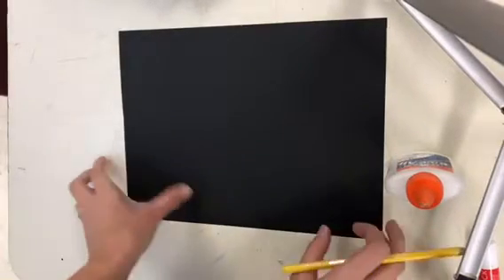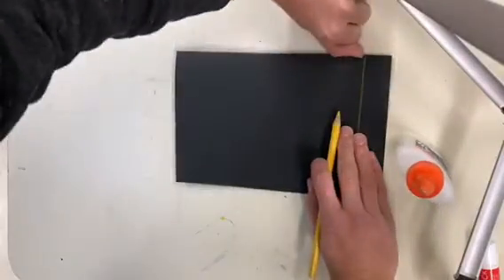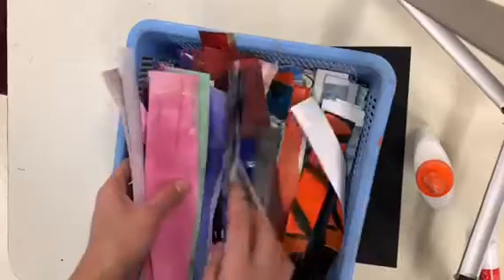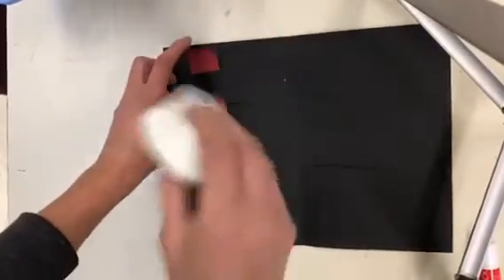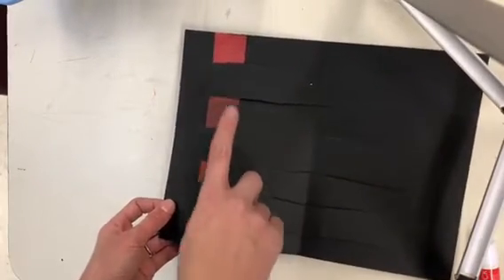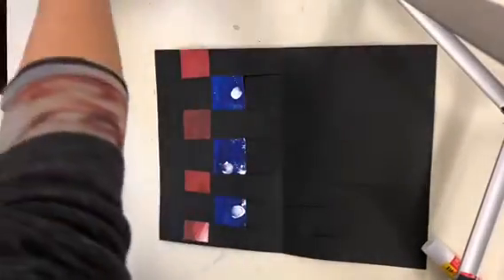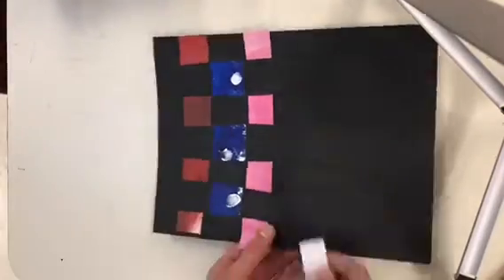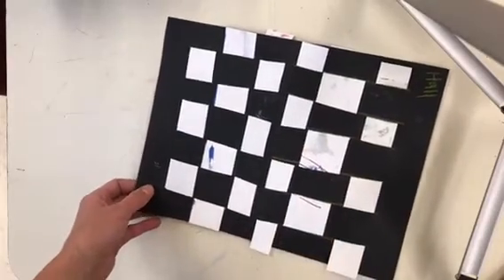Paper weaving with 1st and 2nd grade and recycled paper